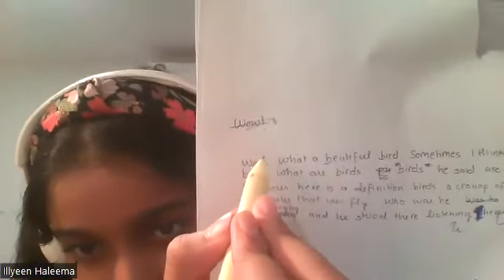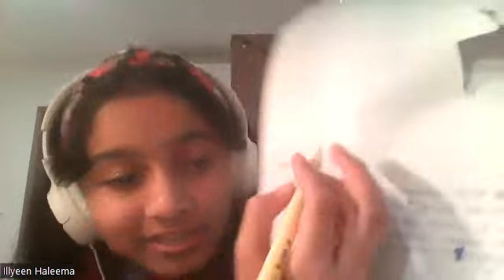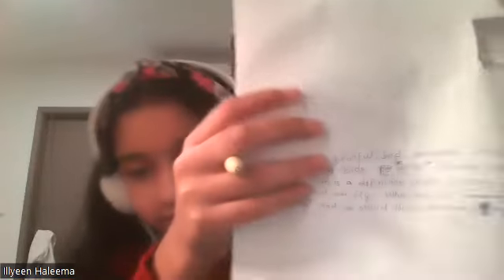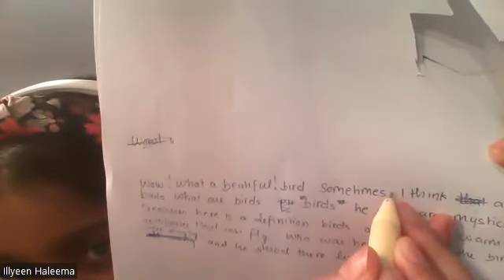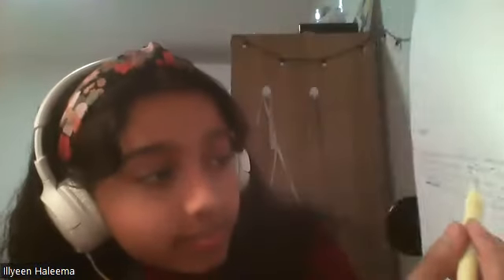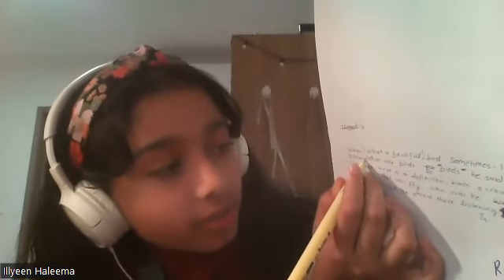Learning basic grammar with fun stories... Beginning a new chapter on Verbs, Tenses, Punctuations...